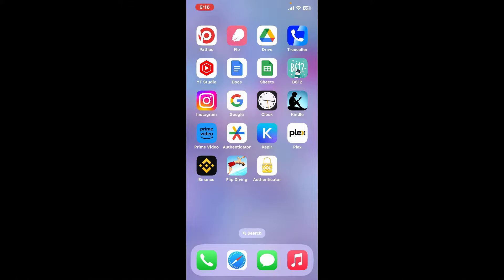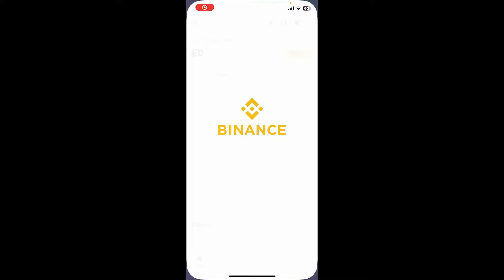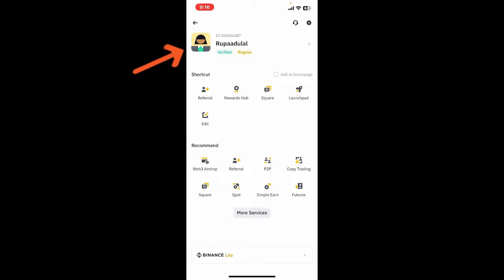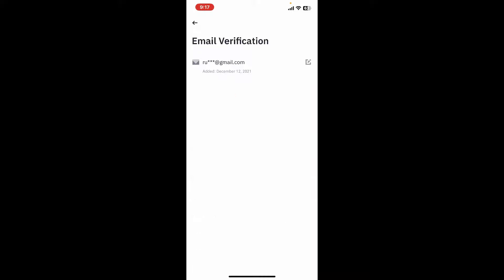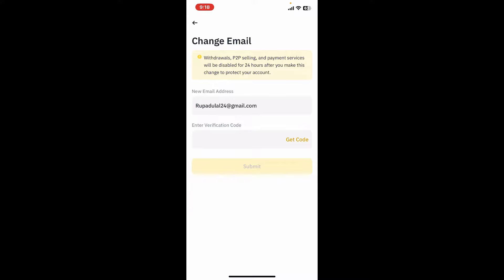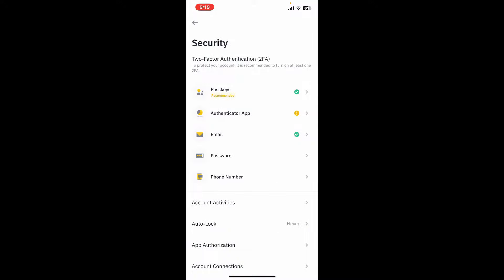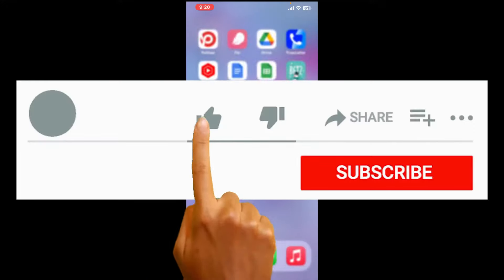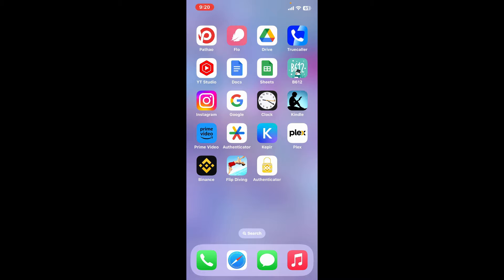How to Change Email Address on Binance Account 2024?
Whether you're enhancing your security measures or simply need to switch emails, follow along for a seamless experience. Watch now and keep your Binance account information up-to-date!